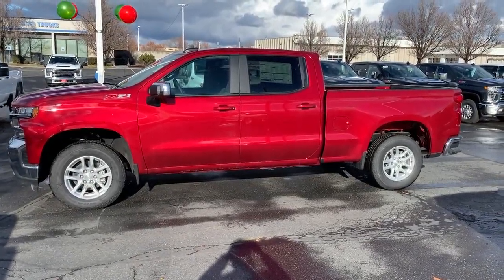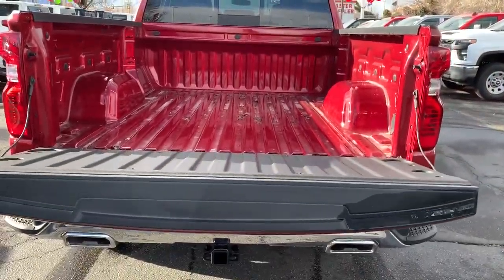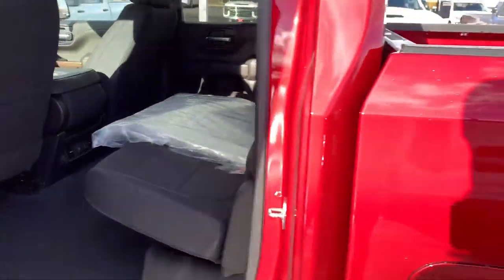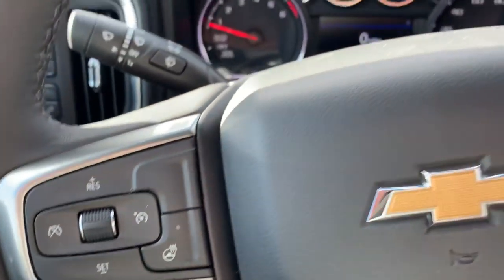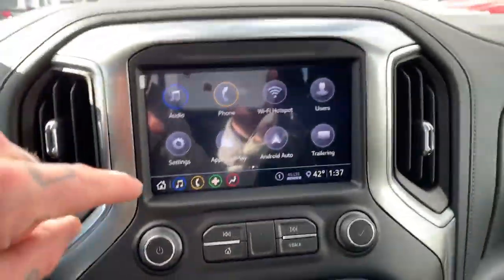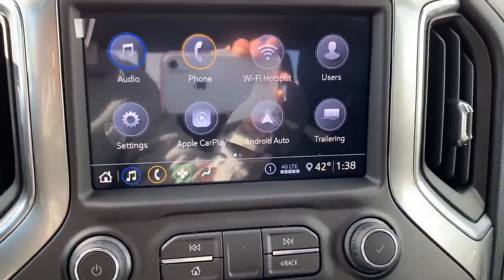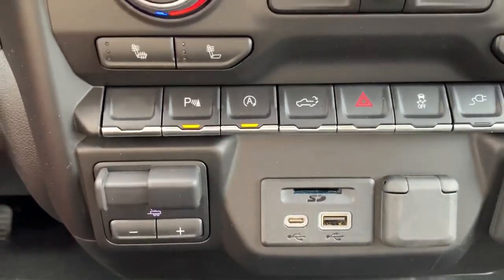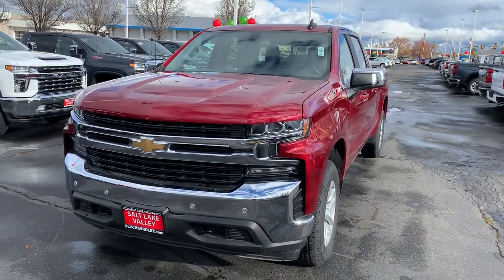2020 Silverado 1500 LT